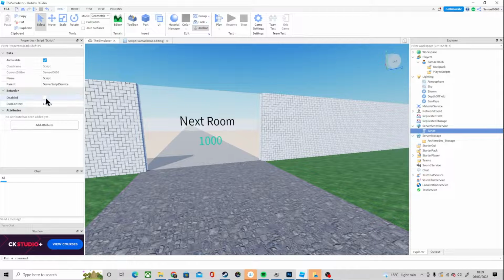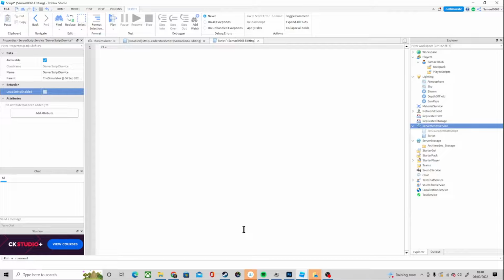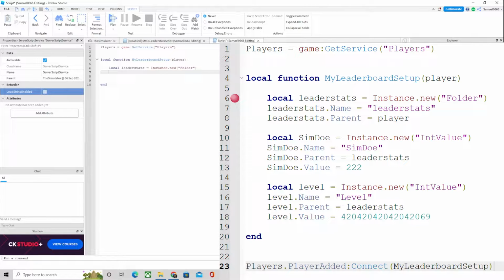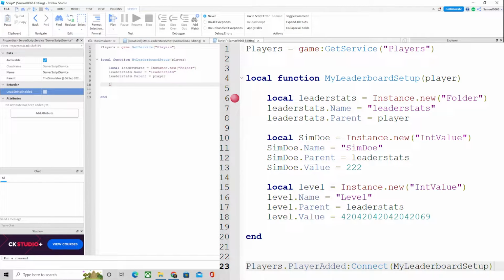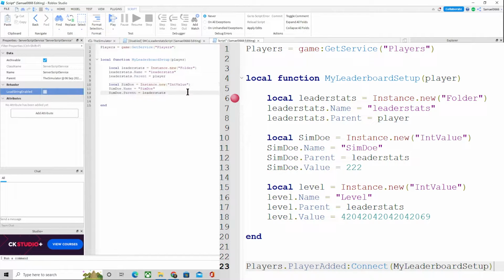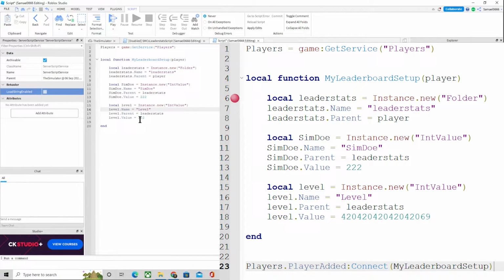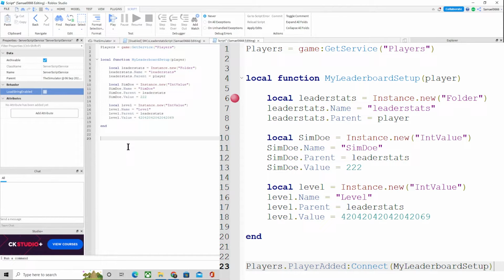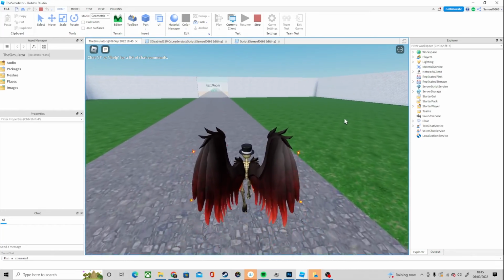How to make a simulatorgame robloxstudio ep (2) Leaderstats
*Hashtags*

Welcome To The Lab!!

Here We Create Different Games And Scripts Using Roblox And Soon Unity If Not Already. I Hope To Grow The Community And This Channel As A Whole. Hopefully Moving To Giveaways And Real Released Games For Roblox And App Store. See Where My Development Journey Takes Us!

*Timestamps*

0:00 Intro
0:07 Starting

*What Is This Episode About*

In Todays Episode We Create the map to start the series off by making a simulator game. Some of you may recognise the distinctive map look.

This episode includes:

• A time-lapse of me creating a map for the simulator
• A voice-over explaining my process
• More

*About Me*

• University Student
• Study Games Design and Production
•  3rd Year of University
• I have started multiple business ventures, on YouTube and created stores on Etsy. Where I create designs for mugs and other items that I am slowly expanding.
• I am aiming to grow this little community as I try to aspire to create to a large company in my industry, and then branch out to other industries to create a company that can give back and make a difference.  Along the way, I want to help others do the same in getting their own routes started. Whether that be starting with basic design and coding tutorials to eventually explain business and selling to your market.

• Photoshop
• Level Design
• Using Code To Make Level Design Easier
• Blender

*MrSMCDesigns*

*AesirCraftsStudio*

*About MrSMCDesigns*

*Other Channels*

*SMCDevLabsGaming*